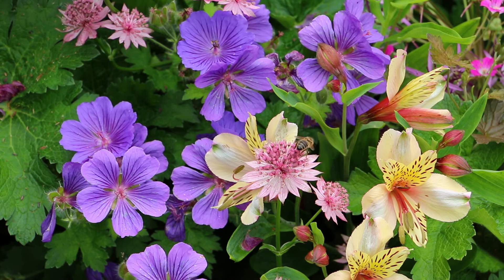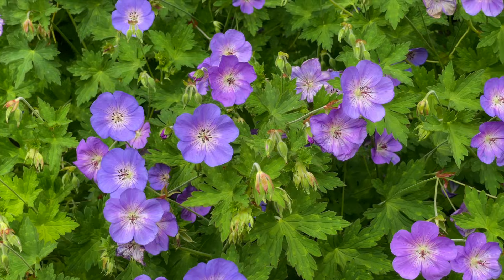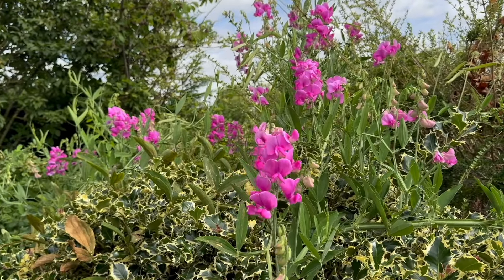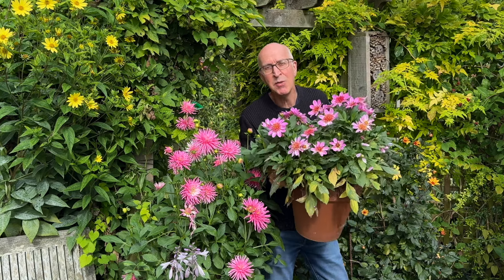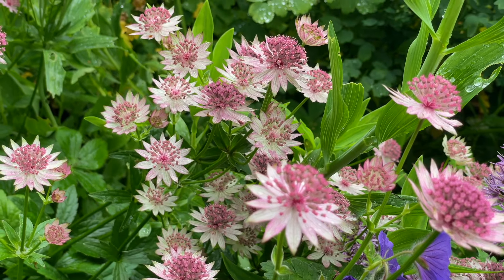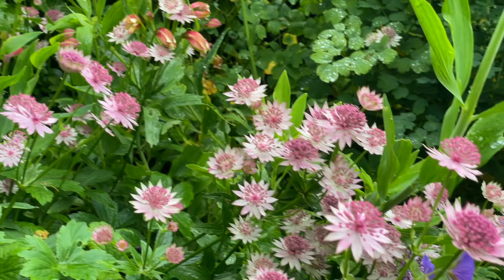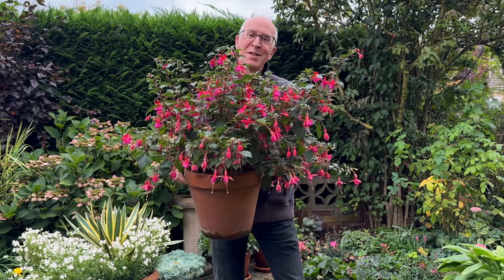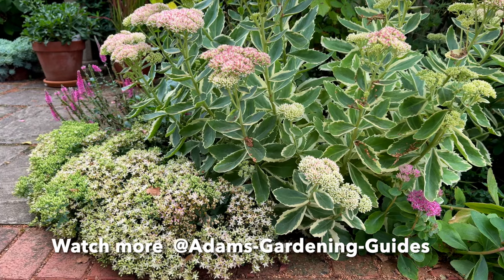10 MUST-HAVE FLOWERS FOR YEAR-ROUND COLOUR – Part 1: LONG-LASTING DISPLAYS FOR POTS & BORDERS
Welcome to Adam’s Garden Guides.
I live on the Eastern side of England in an area that would be classed as Zone 8.
One of my aims is to create a garden with year-round colour and interest and in this video I’ll introduce you to some of the very best plants to grow for colour over the longest period of time … with the bonus that many are hardy and come back year after year.
Among them are hardy perennials like Astrantia and Geranium, flowering shrubs like Roses, Hydrangea, Fuchsia and Buddleja, and bulbs like the Pineapple Lily (Eucomis) and Dahlia.
I hope you like this selection and if you have any other suggestions you’d like to share please list them in the comments below.

00:00 – Introduction
02:30 - 1: Perennial Sweet Pea (Lathyrus)
04:55 - 2: Dahlia
07:06 - 3: Buddleja
08:27 - 4: Astrantia
12:32 - 5: Pineapple Lily (Eucomis)
15:20 - 6: Geranium ‘Rozanne’
18:11 - 7: Rose ‘Kew Gardens’
20:51 - 8: Hydrangea
23:56 - 9: Begonia
26:23 - 10: Fuchsia